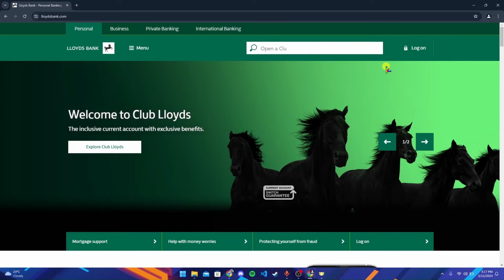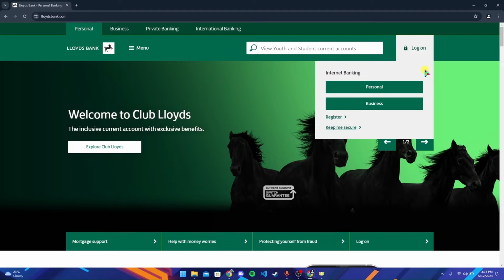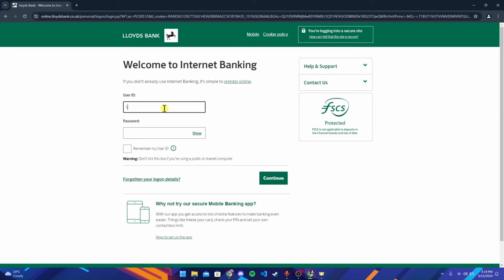Lloyds Bank Login: How to Login Lloyds Bank Account Online 2024?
Welcome to our step-by-step guide on accessing your Lloyds Bank account online with ease. Whether you're a seasoned customer or new to Lloyds, this tutorial is your go-to resource for hassle-free login procedures. We'll walk you through the simple process of navigating to the Lloyds Bank login page and securely entering your credentials.
Encountering any difficulties? Don't worry, we've got you covered with troubleshooting tips for common login issues. Once logged in, we'll explore the wide range of features and services available within your Lloyds Bank account. Let's get started on simplifying your online banking journey!